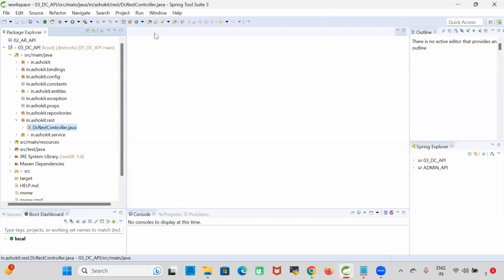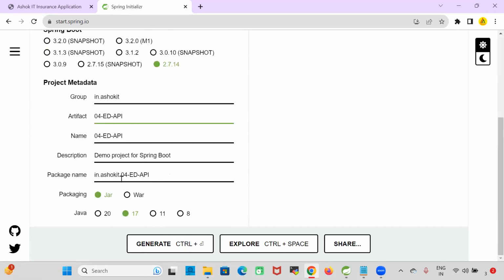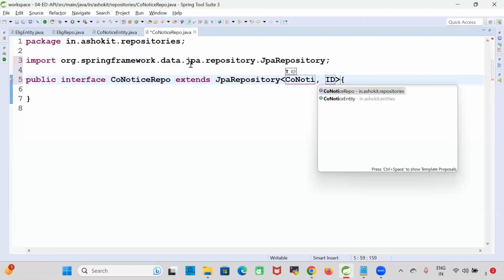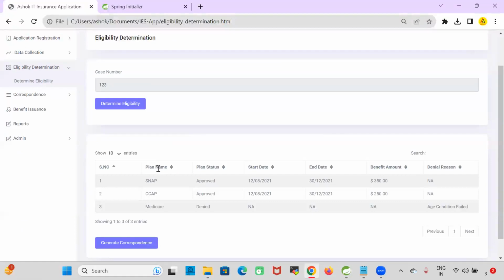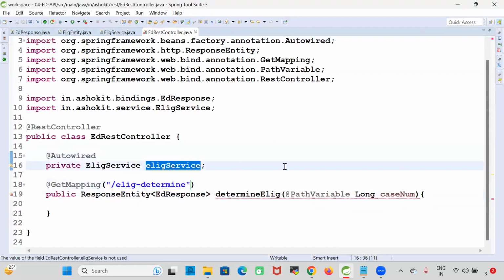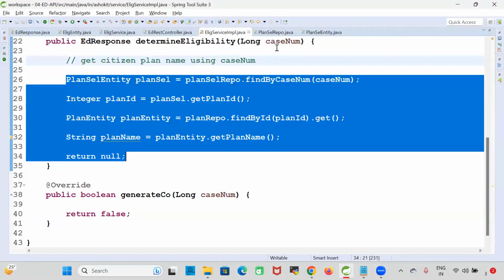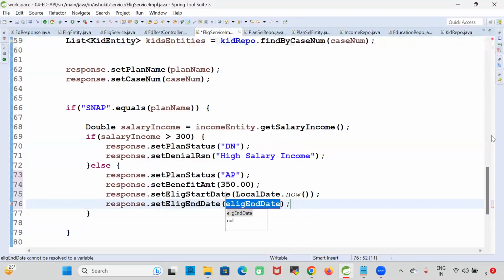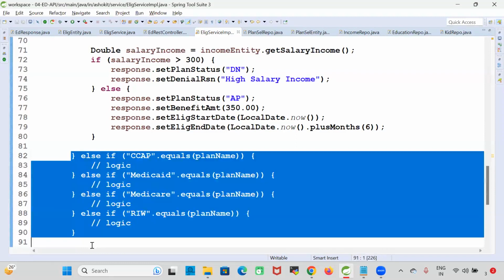Day 88 23 JRTP 03 Aug 23 Ashok IT